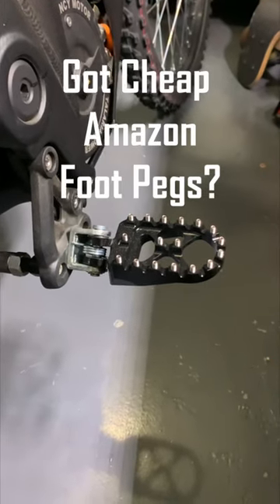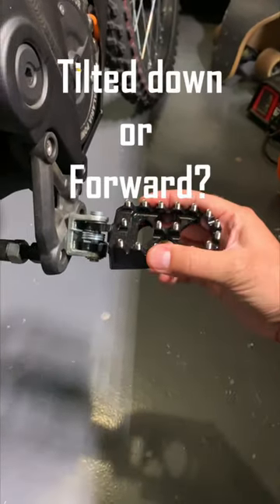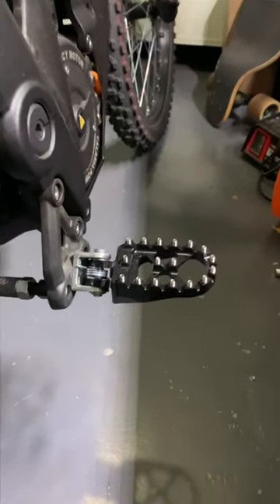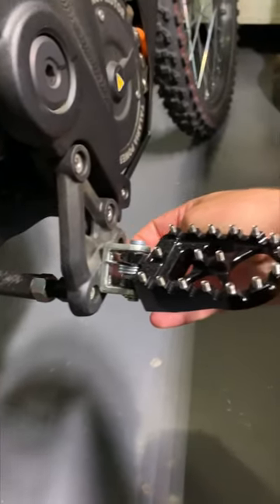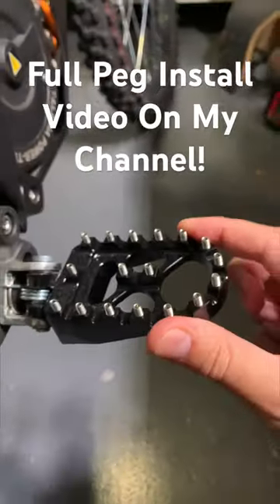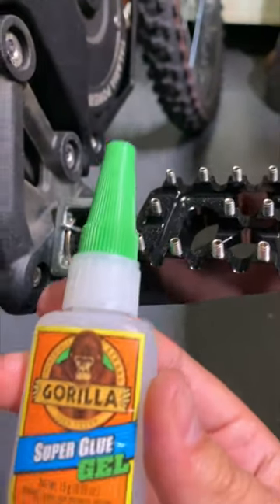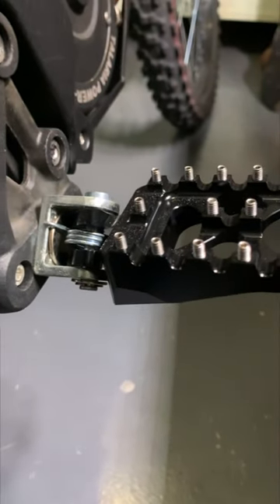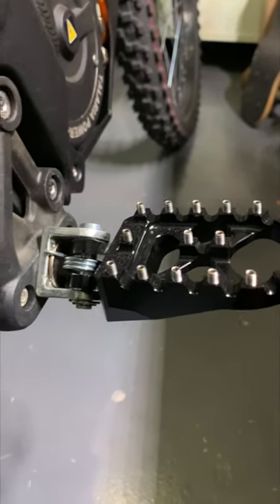How to fix foot peg sag on your Talaria or Surron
Link to pegs